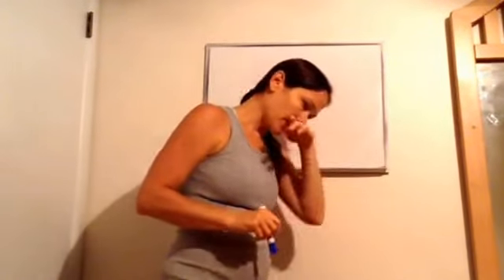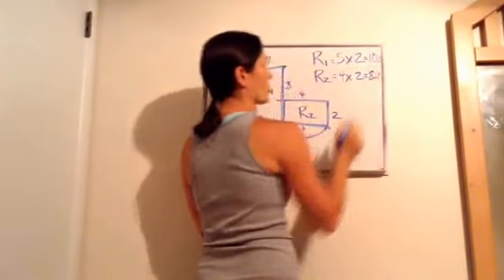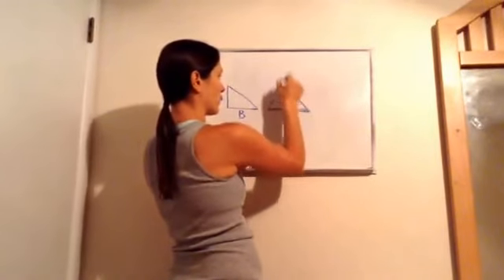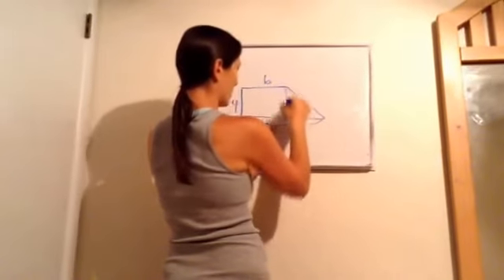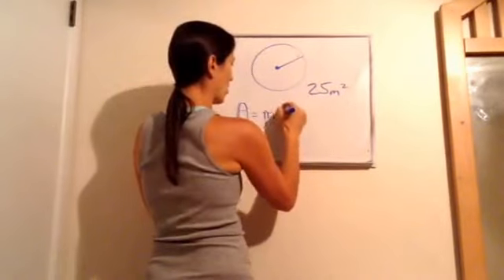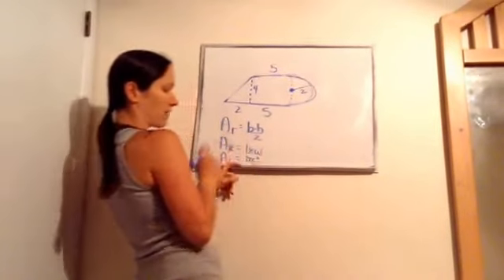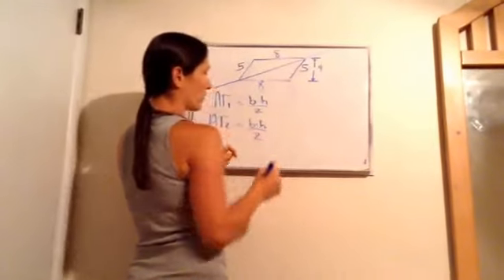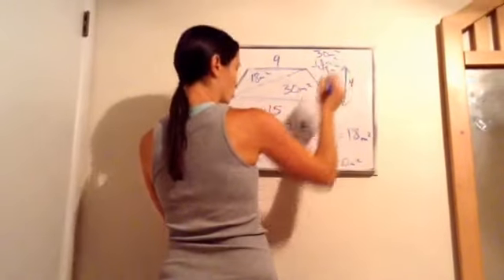Saxon Math Algebra 1 - Lesson 8 - Area